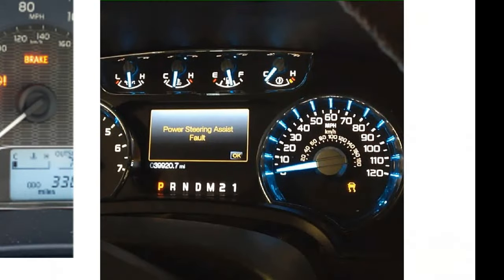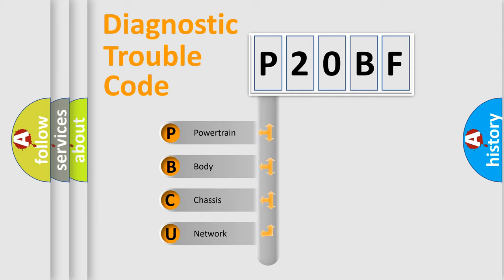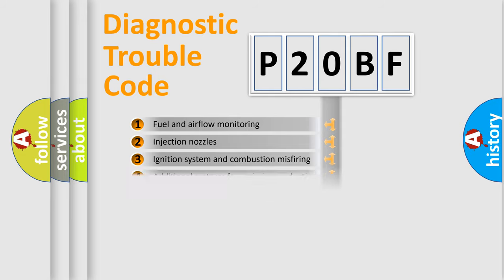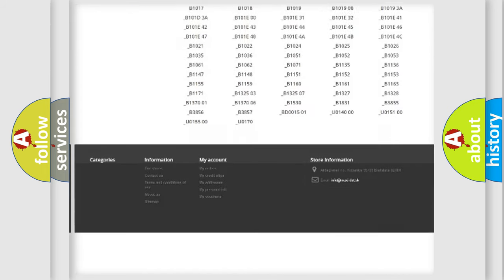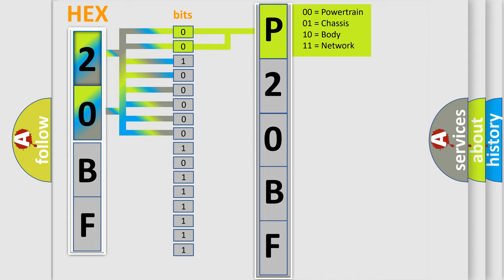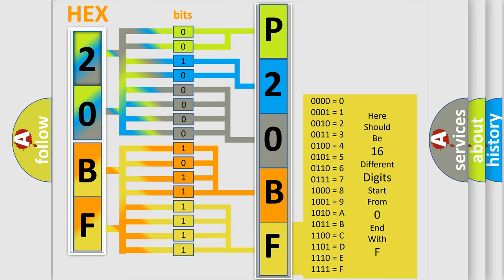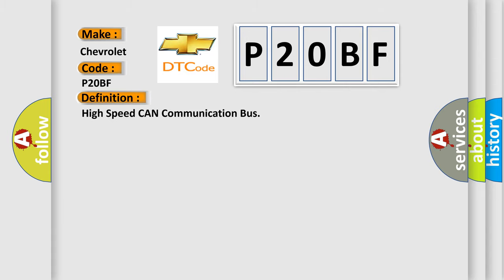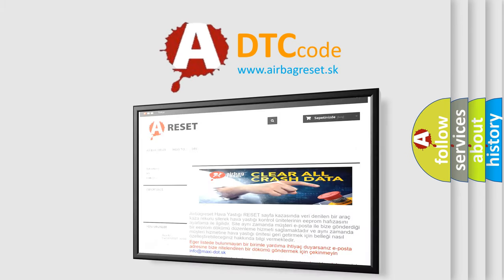DTC Chevrolet P20BF Short Explanation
Contents:
0:21 Basic DTC analysis according to OBD2 protocol standard.
1:48 Insight into programming
2:58 A diagnostically understandable description of the Diagnostic Trouble Code
3:05 Basic error definition

Make:
Chevrolet
Code:
P20BF
Definition:
High Speed CAN Communication Bus
Description: